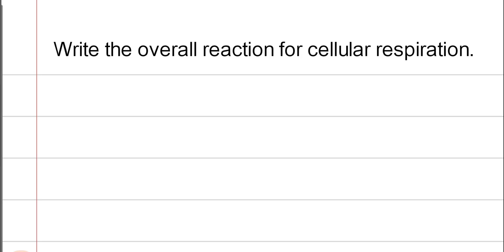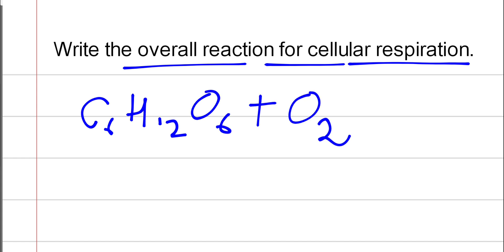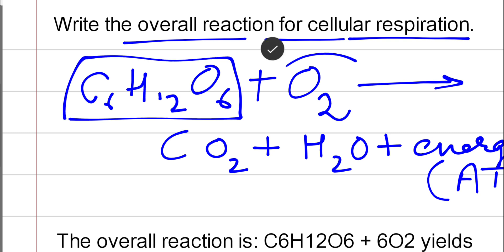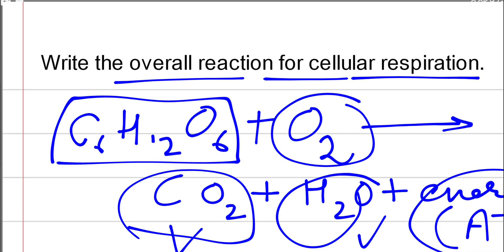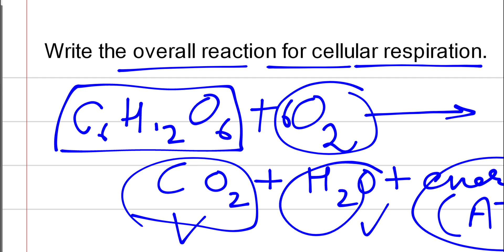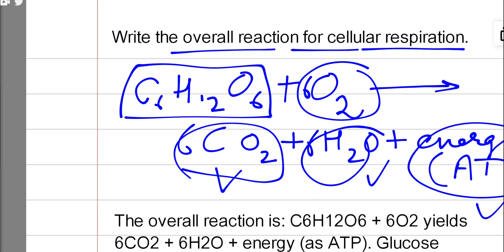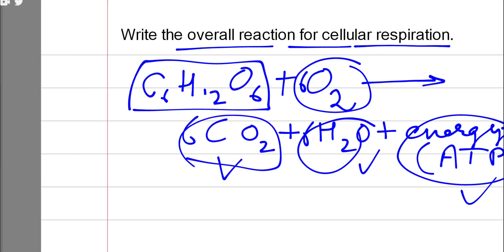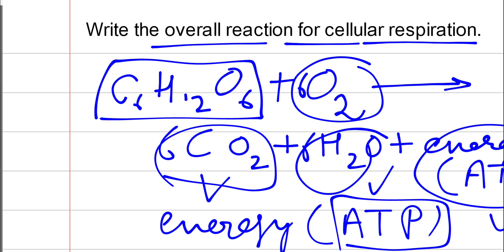Write the overall reaction for cellular respiration. (Ak)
5️⃣Write a letter of application to a retailer of domestic appliances for the post of a store manager.